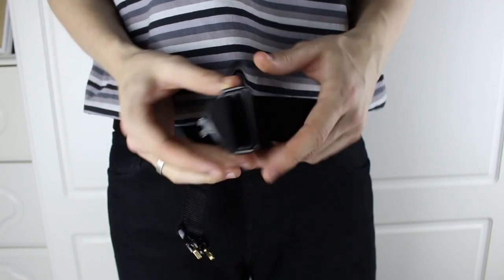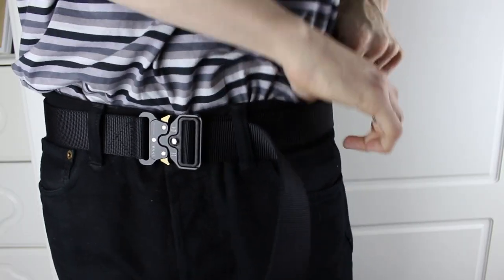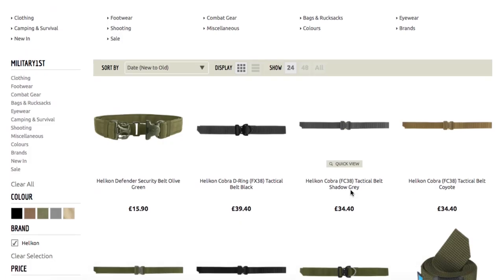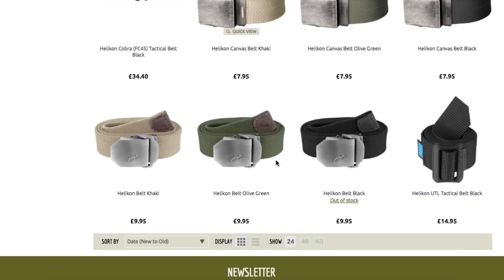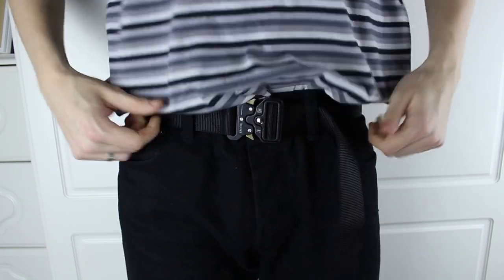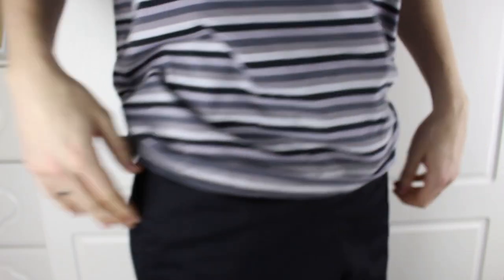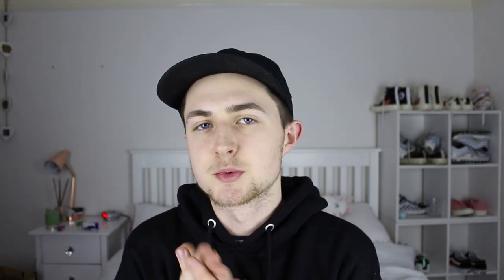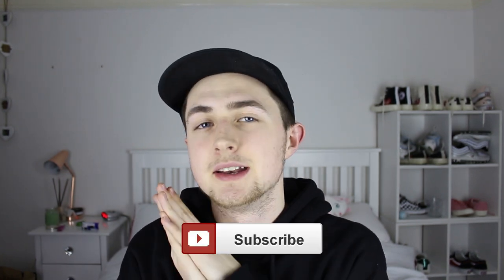AFFORDABLE $TREETWEAR | £10 DICKIES & ALYX STUDIOS ROLLERCOASTER BELT ALTERNATIVE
buyer flaked on me... link to the jacket if you're interested

Some affordable things,

belt.

trousers.